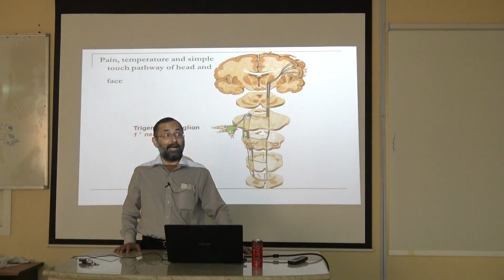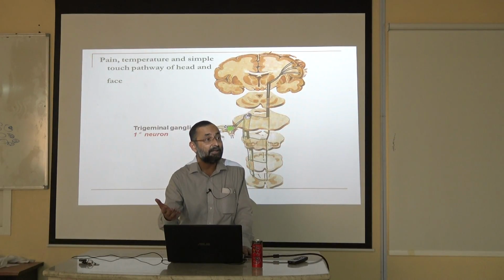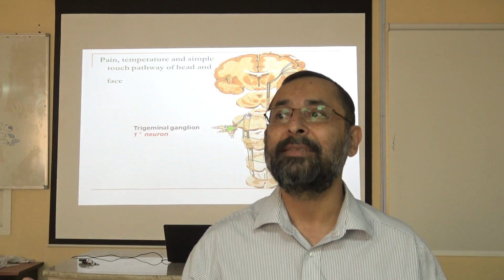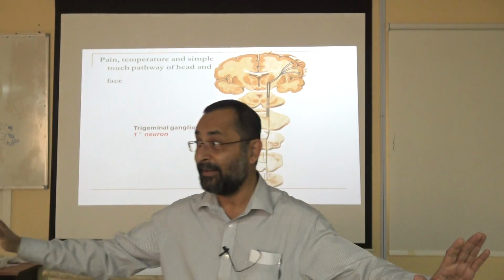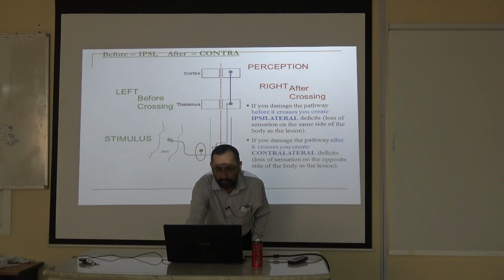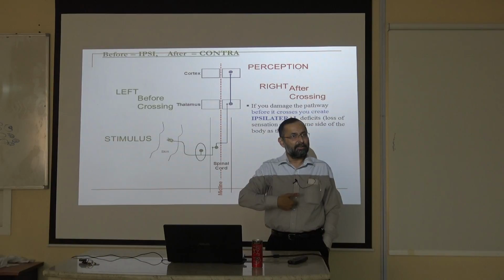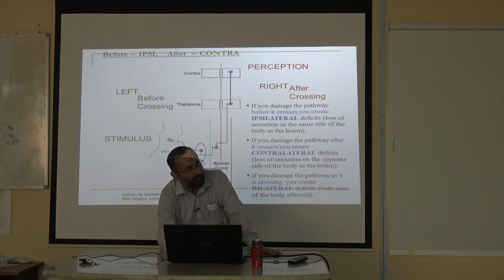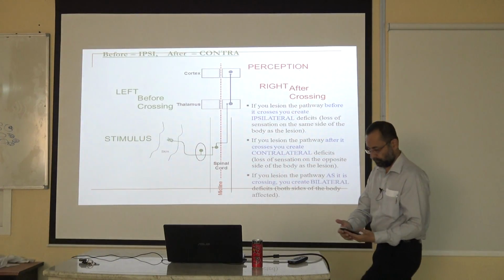Physiology - Spinal cord tracts - part 5